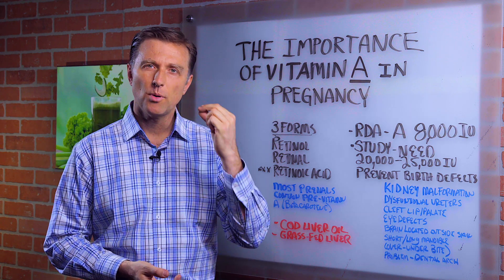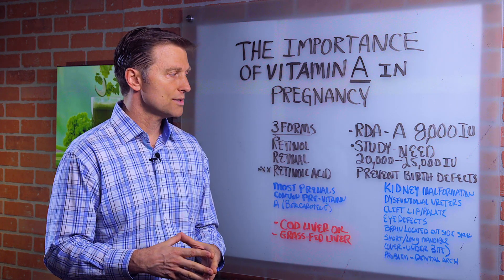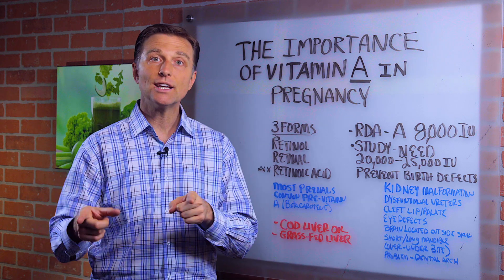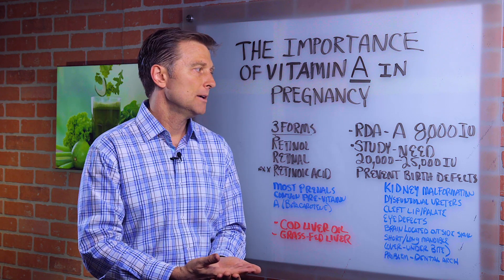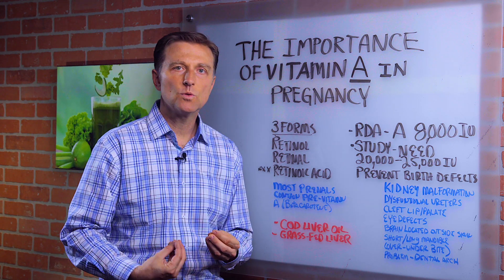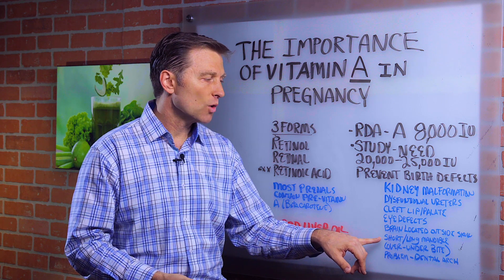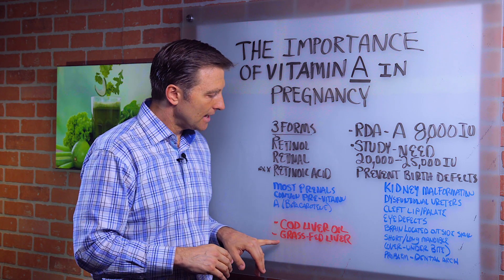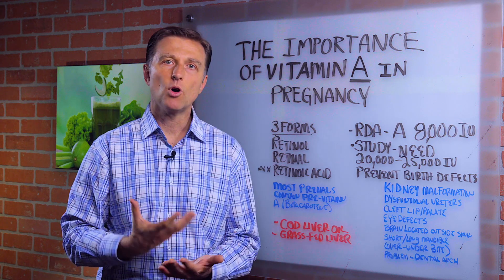The Importance of Vitamin A in Pregnancy – Dr.Berg on Source of Vitamin A & Deficiency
Vitamin A can have significant effects on pregnancy—here’s what you should know!

Timestamps
0:00 The Importance of Vitamin A in Pregnancy
0:35 The three forms of vitamin A
0:56 Why vitamin A RDAs are so low
1:26 Congenital disabilities due to low vitamin A
2:17 The best sources of natural vitamin A
In this video, we’re going to talk about the importance of vitamin A for pregnant women.

There was a change in the RDAs for vitamin A for pregnant women. The RDA is now 8,000 IUs. However, new studies show that there are many benefits to taking 20,000-25,000 IUs of vitamin A daily when it comes to preventing birth defects.

There are three forms of vitamin A:
• Retinol
• Retinal
• Retinoic acid

You may see a form called beta-carotene in prenatal vitamins. This is a precursor to vitamin A—meaning your body has to convert it into vitamin A. The problem is that only a small amount of it is actually converted into vitamin A. So you may not get the full amount that you need.

The reason why vitamin A RDAs are so low is that it can have toxic effects if you have too much of the synthetic version of vitamin A. Always avoid the synthetic version of vitamin A. Instead, stick to the natural forms.

The following birth defects are related to low levels of vitamin A:
• Kidney malformation
• Dysfunctional ureters
• Cleft lip/palate
• Eye defects
• Brain location outside of the skull
• Short/long mandible

The best natural sources of vitamin A are cod liver oil and grass-fed liver.

I hope this helped explain why vitamin A is crucial for pregnant women.